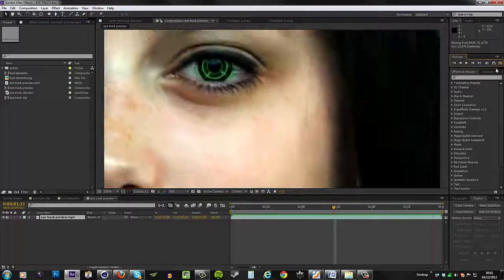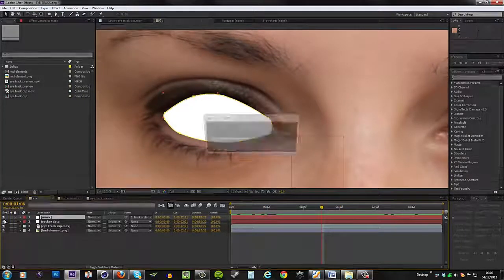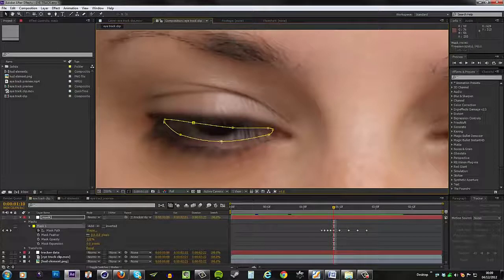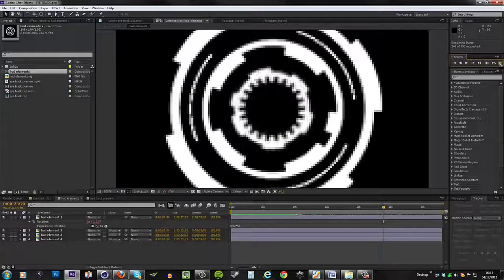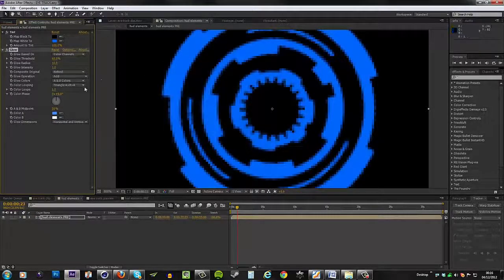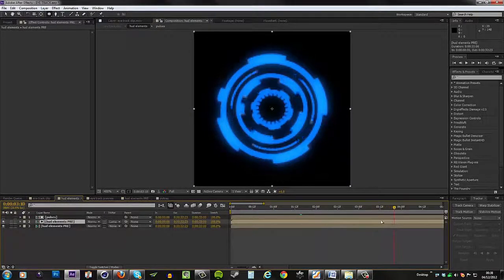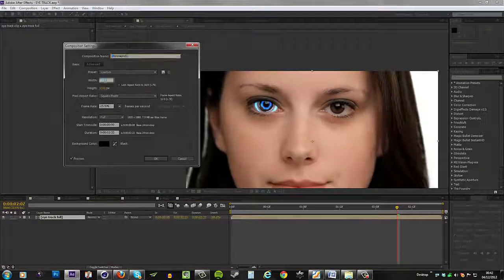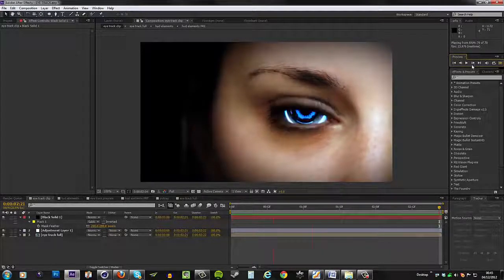After Effects Human Eye VFX